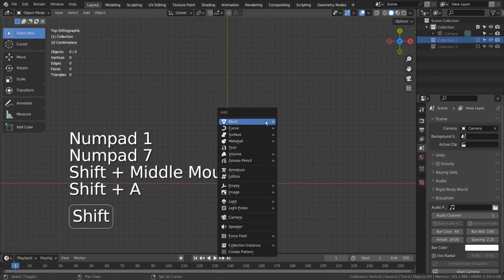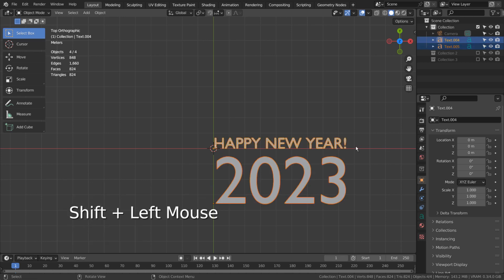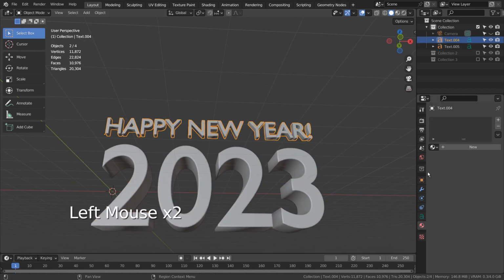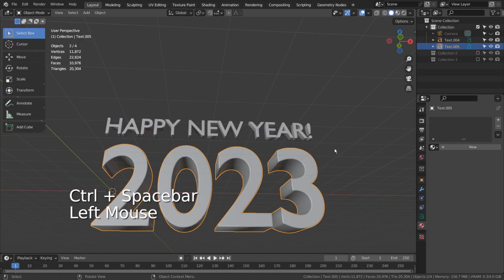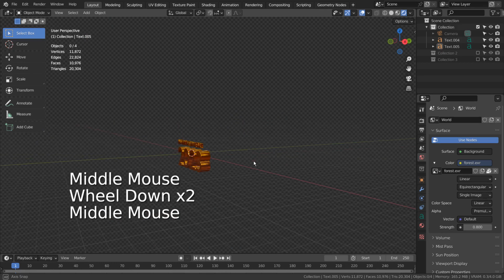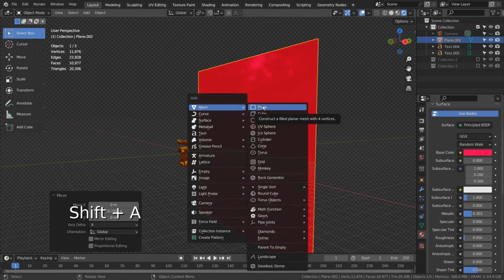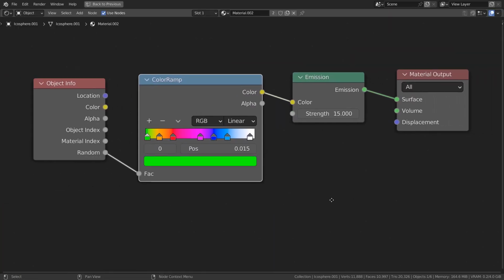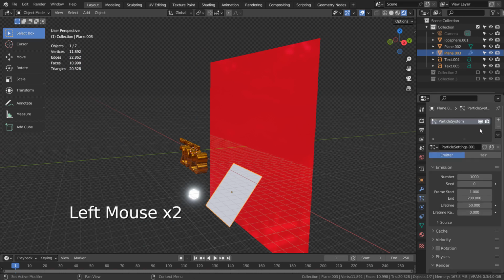Blender Tutorial - Happy New Year 2023